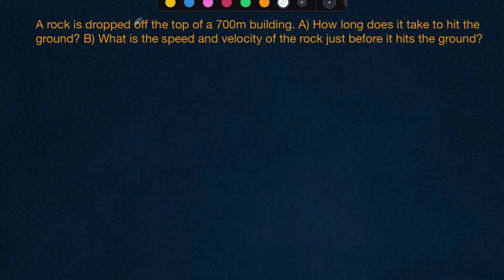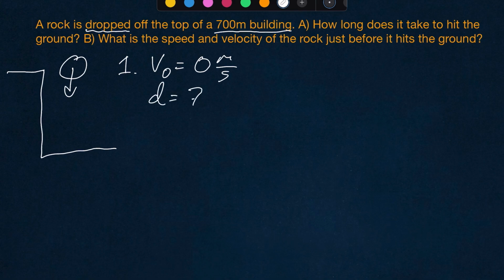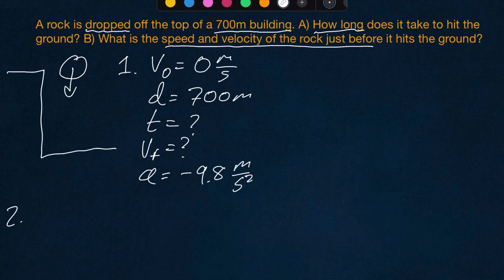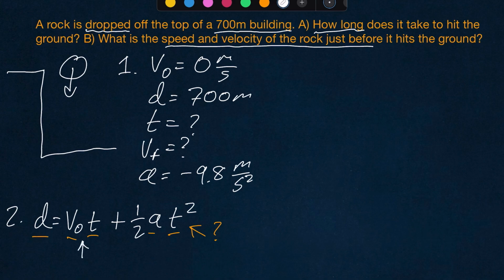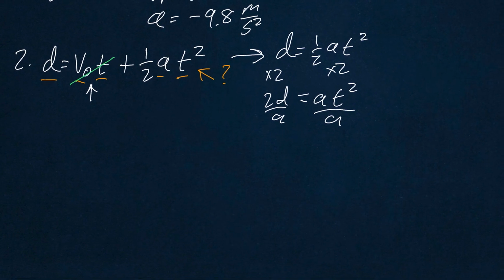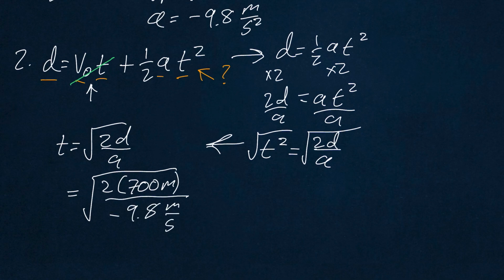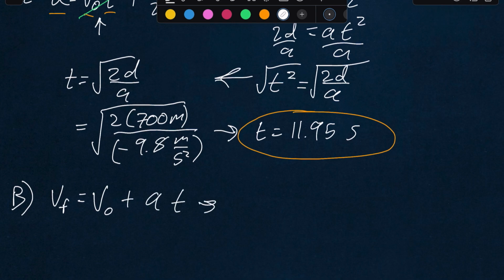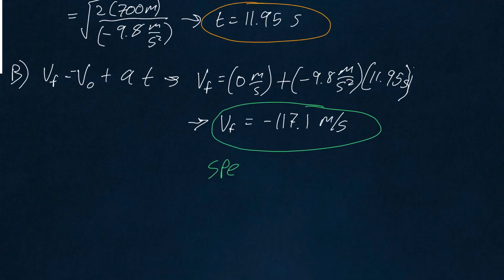How Long Does it Take Rock to Reach The Ground? Time, Velocity, Acceleration Physics Basics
A rock is dropped off the top of a 700m building. How long does it take the rock to reach the ground? What is the speed and velocity of the rock just before it hits the ground?

How long does it take for a rock to hit the ground when dropped from the top of a building? In this physics tutorial, we break down the key concepts of speed, velocity, distance, and displacement while solving a real-world free-fall problem step by step. Using kinematic equations, we’ll calculate the time it takes for the rock to reach the ground and explain the role of acceleration due to gravity. Perfect for physics students looking to understand motion and kinematics. Watch now to improve your problem-solving skills!